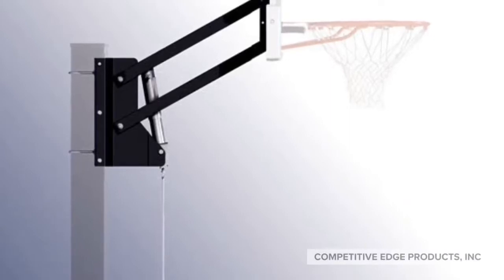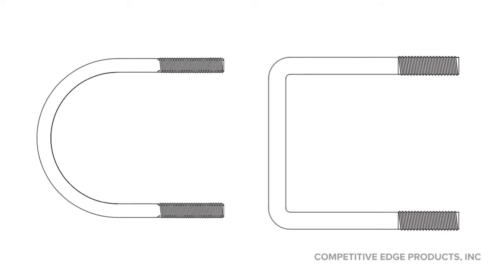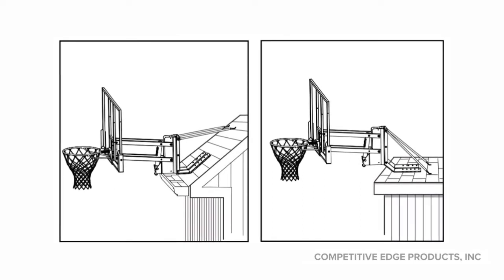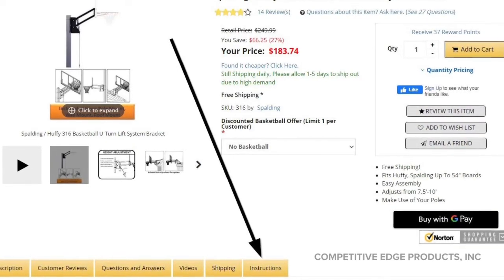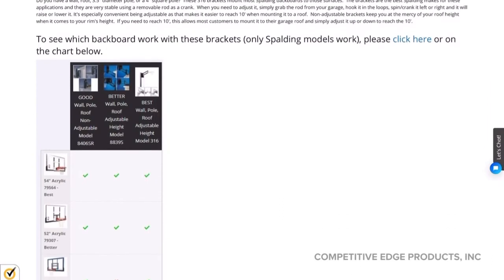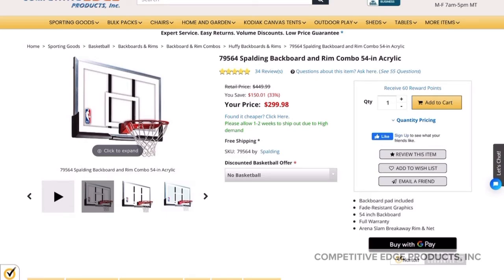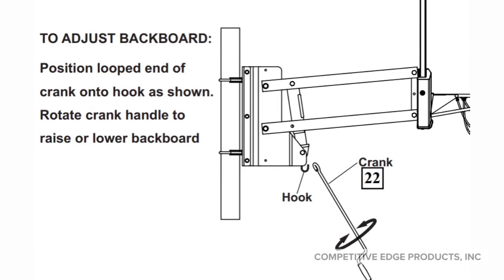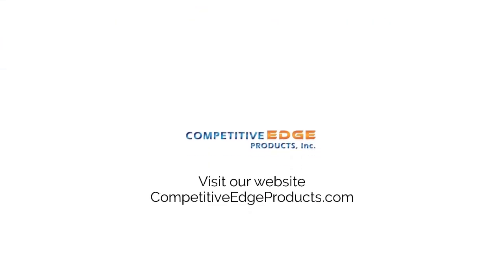Spalding 316 Brackets - Are they right for you?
The 316 brackets are Spalding’s best selling, most rigid brackets for mounting to an existing wall, roof, 3.5” round pole, and existing 4” square poles.  It adjust using a crank and looks fantastic.  This video walks you through some of the features and assembly tips.  The website shown in the video can be found by clicking here:
and here is a link to the instruction manual:
For those of you who have experience mounting brackets to walls, roofs, etc, please feel free to chime in.  We'd love to have your advice.